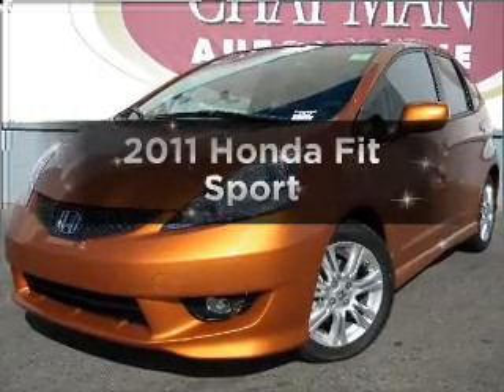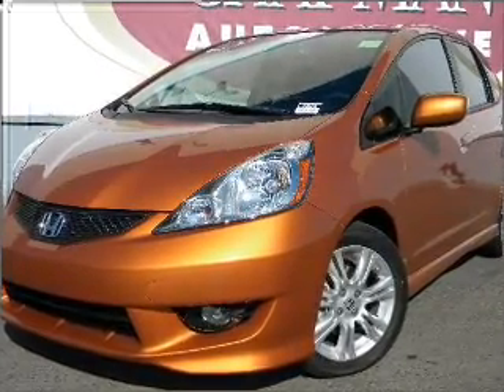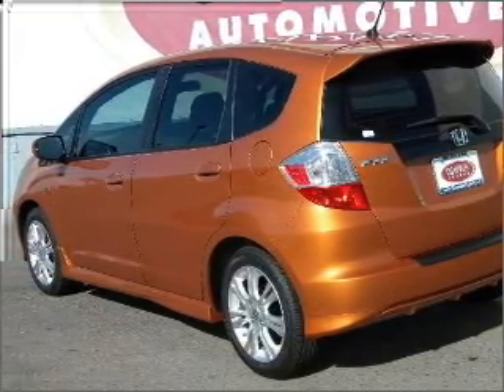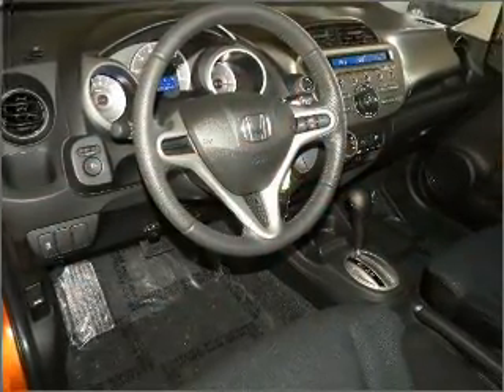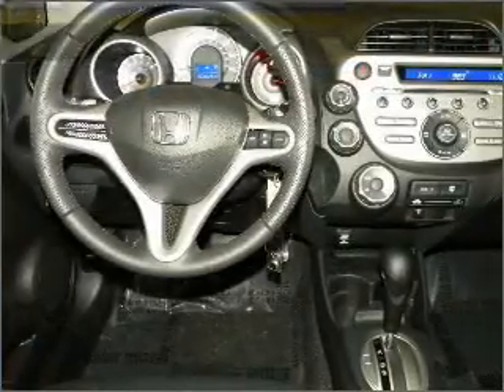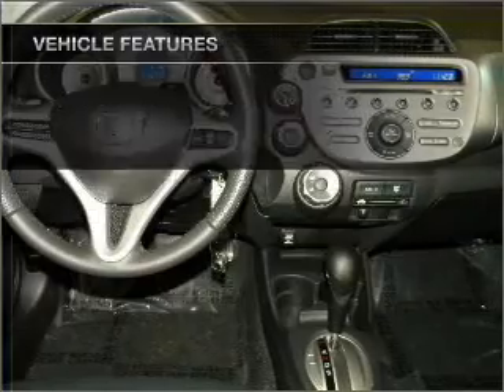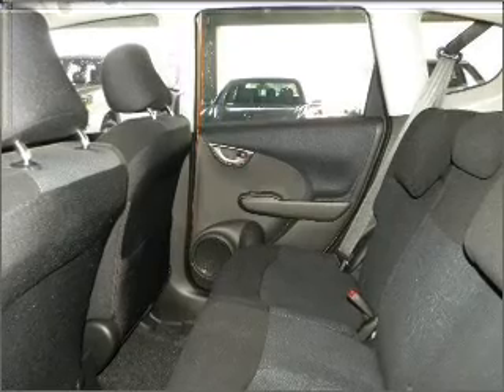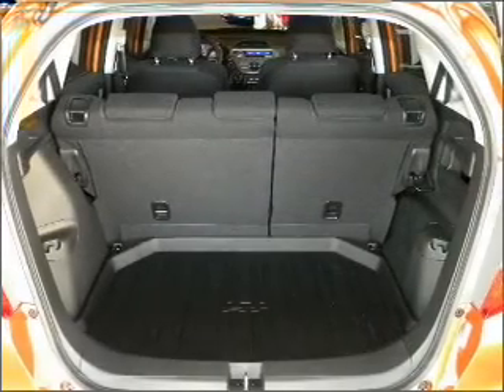2011 Honda Fit - Tucson AZ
Year: 2011
Make: Honda
Model: Fit
Trim: Sport
Engine: 1.5 liter inline 4 cylinder 16 valve
Transmission: 5-Speed Automatic
Color: Orange Revolution Metallic
Mileage:
Address:
4646 E 22 Street